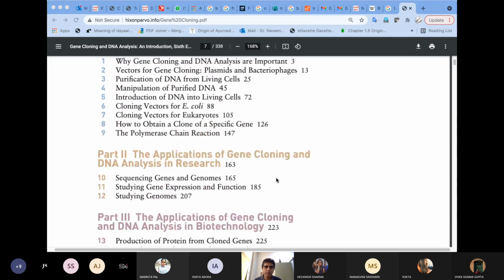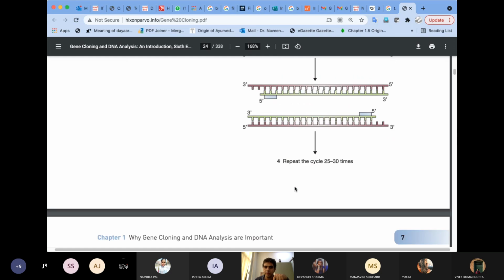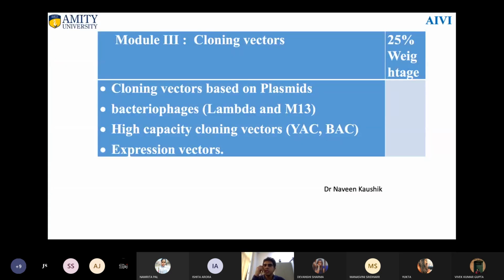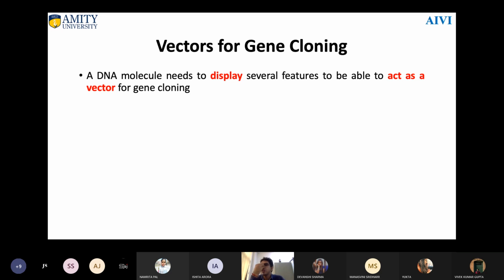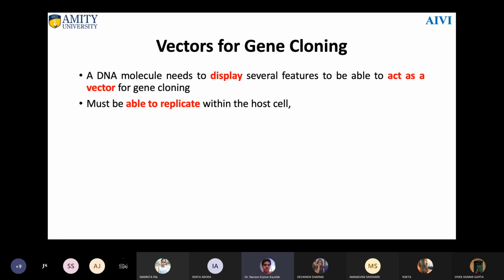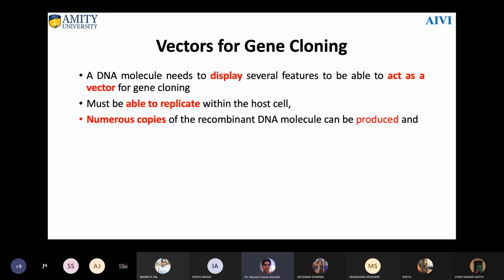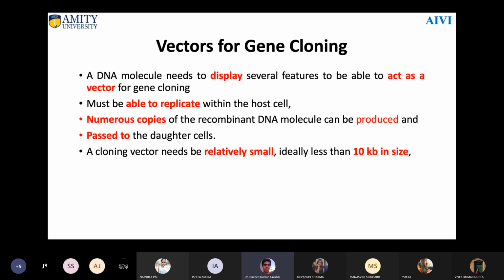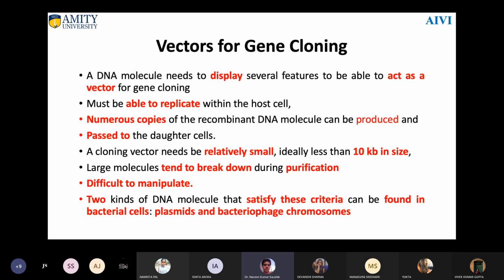Module 2 Discussion Lec 26